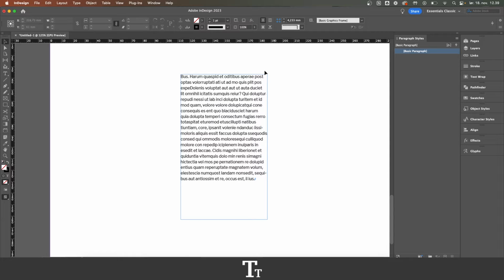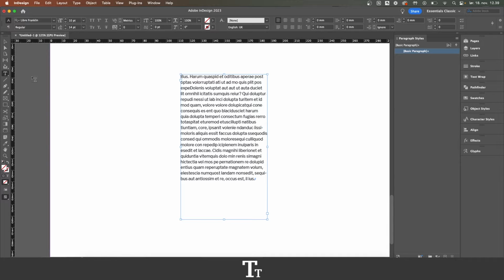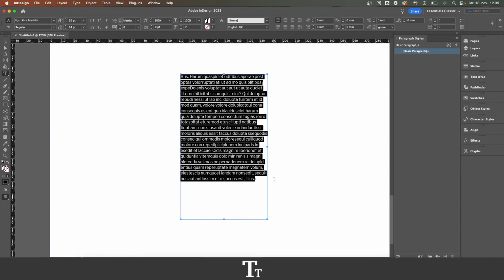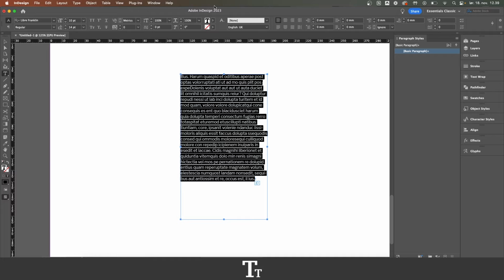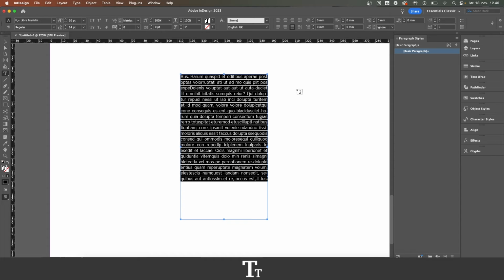How to Justify Text In Adobe InDesign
In today's video, I'll be showing you how to justify text in Adobe InDesign